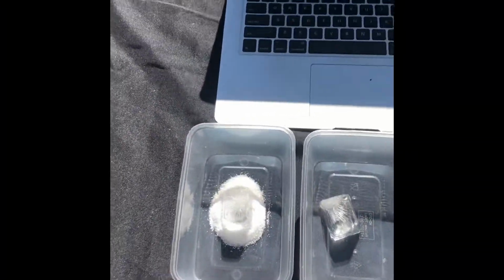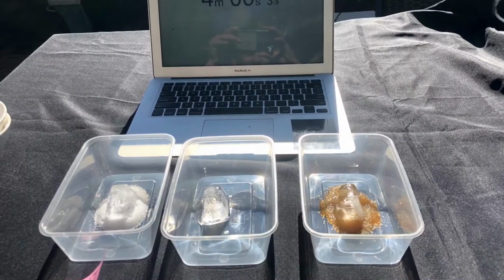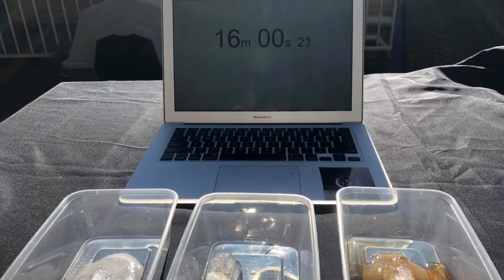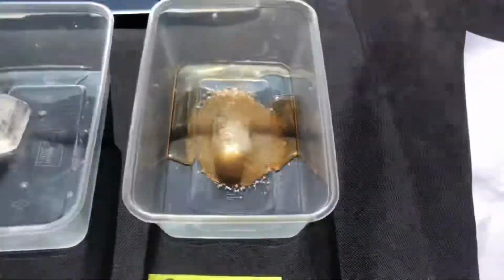Ice melt experiment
Stage 2 material world